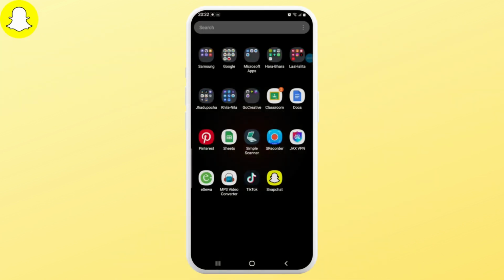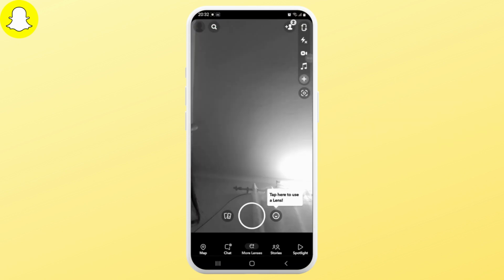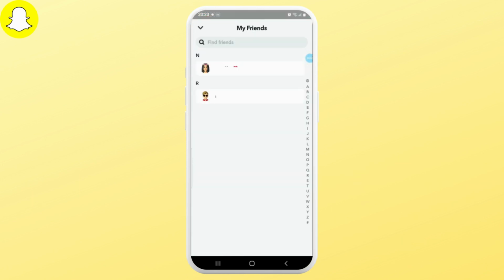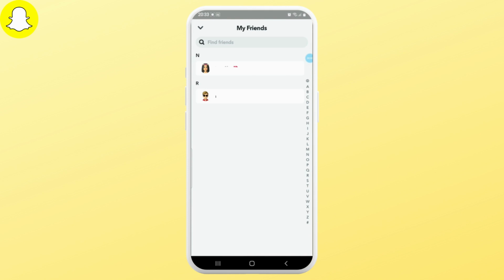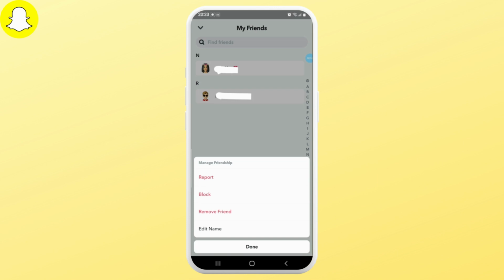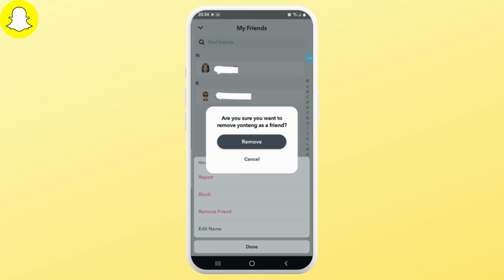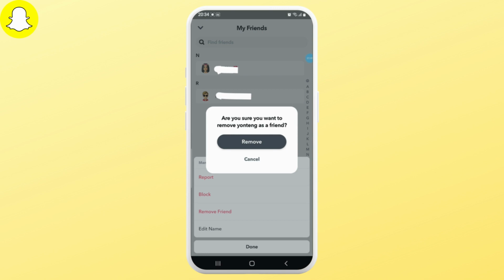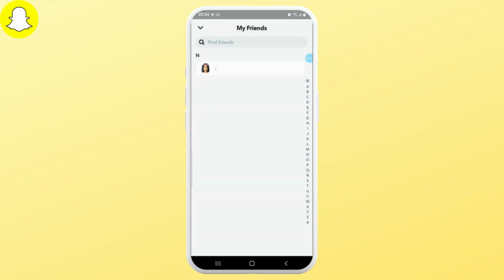How To Delete Friends On Snapchat (2023)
In this tutorial, we will show you how to delete friends on Snapchat. Whether you want to declutter your friend list or remove someone who no longer interacts with you, we've got you covered.

We will cover the steps to remove friends from your Snapchat account on both iOS and Android devices. We will also provide some tips on how to manage your friend list and keep your account secure.

Deleting friends on Snapchat is a straightforward process, but it's important to know the implications of doing so. We will also discuss what happens when you delete someone on Snapchat and how to prevent someone from adding you back.

Whether you're a long-time Snapchat user or a newbie to the platform, join us and learn how to remove friends from your account. Follow our step-by-step guide and manage your friend list with ease.

Don't let unwanted contacts weigh you down on Snapchat. Watch this video and learn how to delete friends on Snapchat today!

Timestamps:
00:05 How To Delete Friends On Snapchat
00:10 Open Your Snapchat App
00:15 Delete Friends On Snapchat